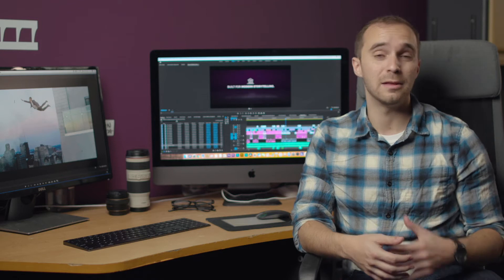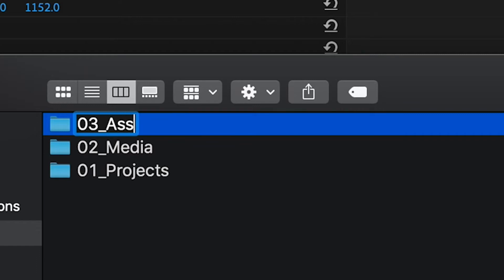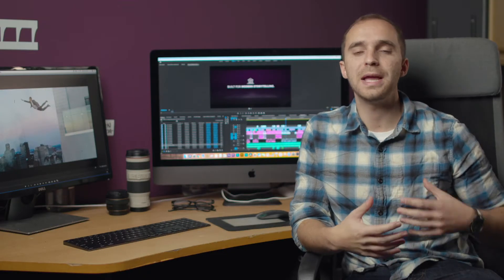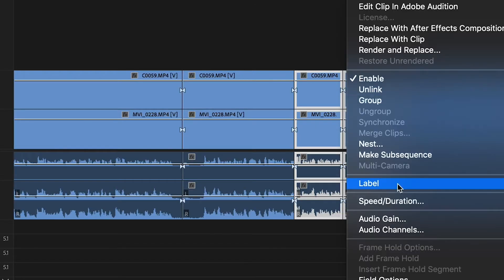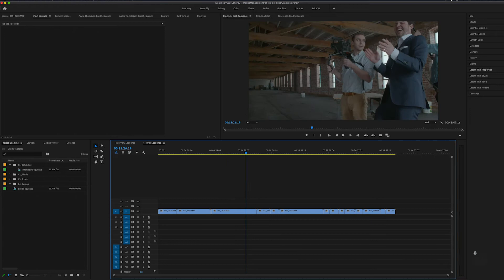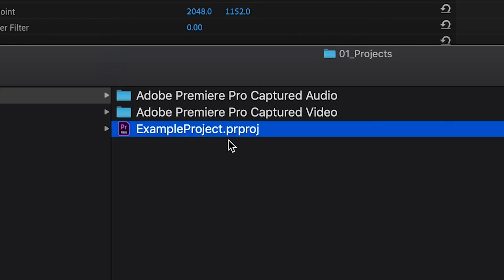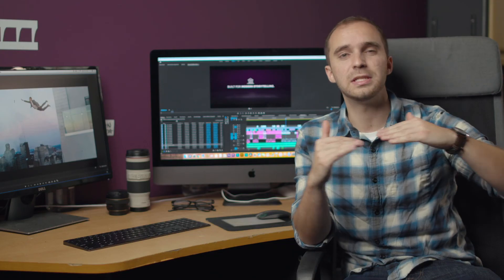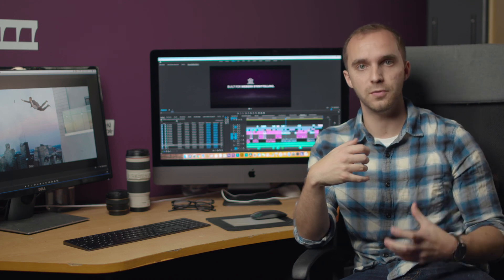Best Tricks for Timeline Management in Premiere Pro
In this episode of Take One, Brian and Nick walk through some of the best tips and tricks for managing your timeline and project in Premiere Pro. Organization is one of the most important parts of the post-production process. This video will help optimize your workflow from start to finish!